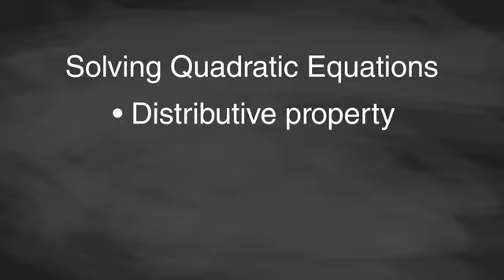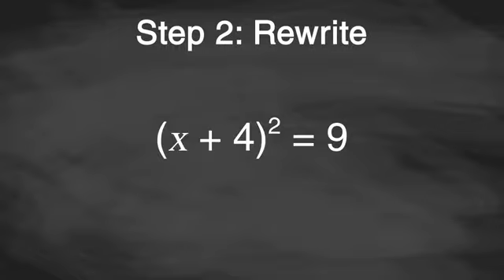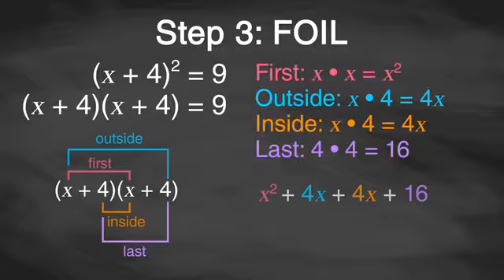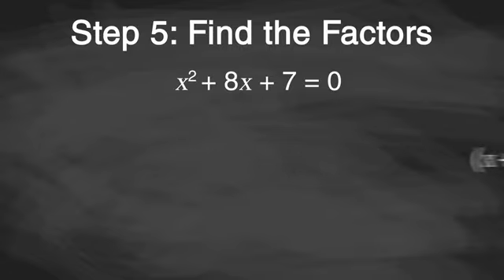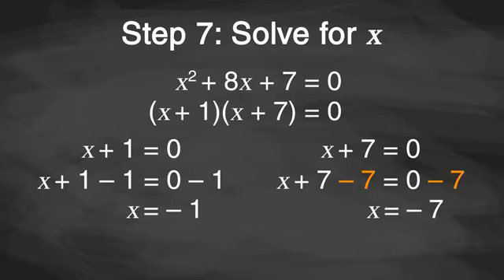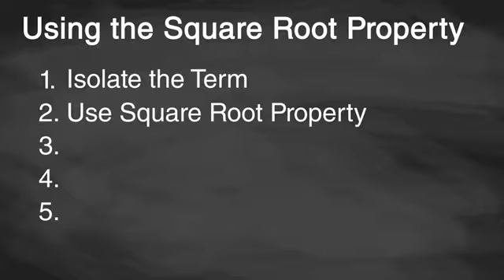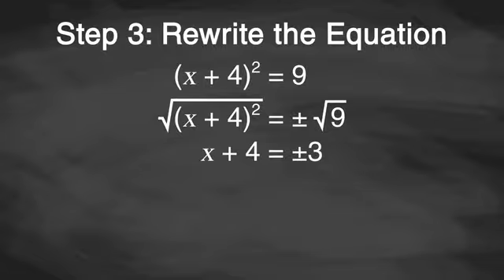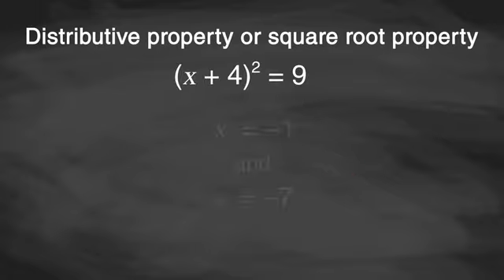Learning About Solving Multi Step Quadratic Equations Using Perfect Squares